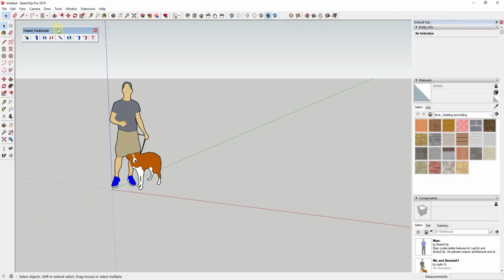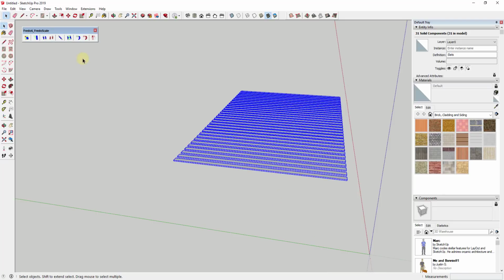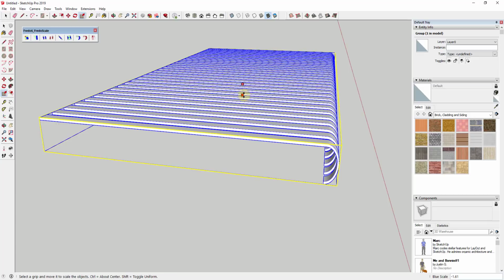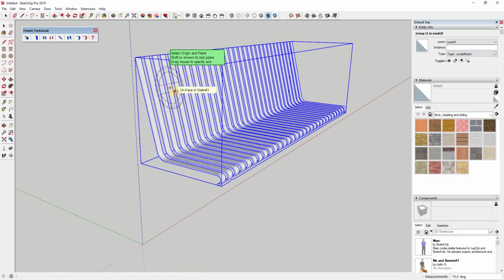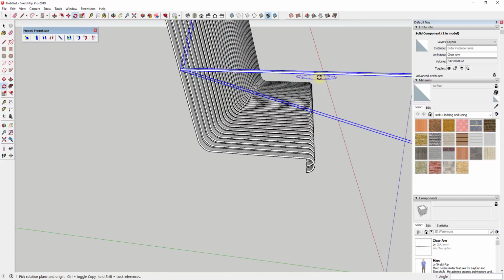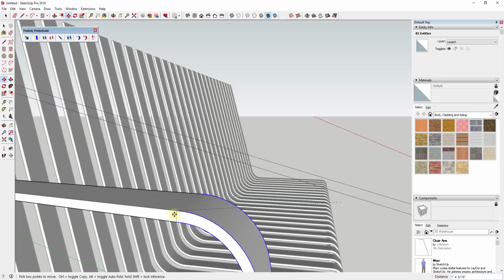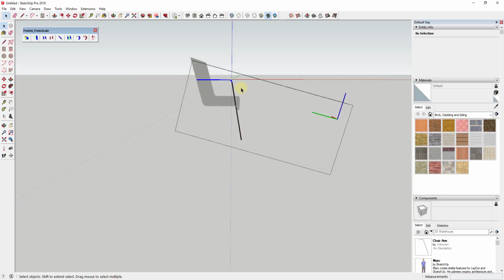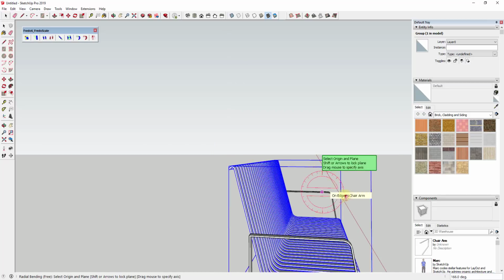Modeling a PARK BENCH in SketchUp with FREDOSCALE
In this video, learn to use the radial bend function of the FredoScale extension to quickly model a bent steel park bench in SketchUp.